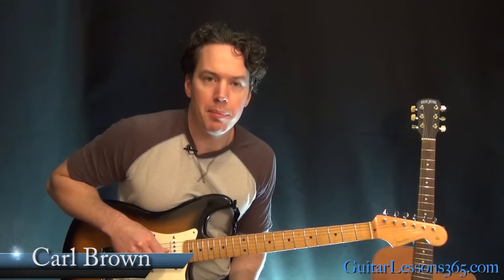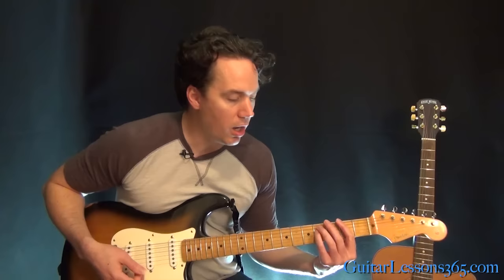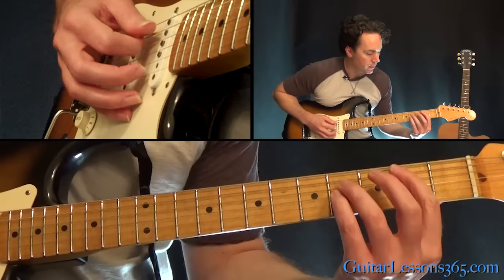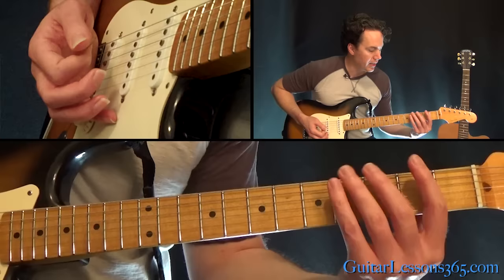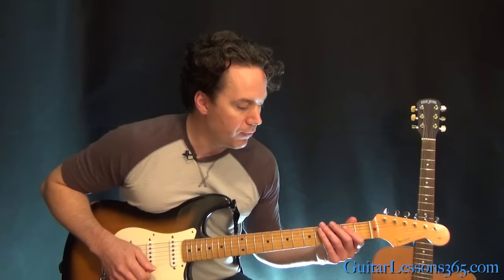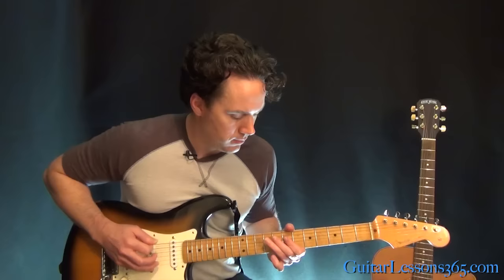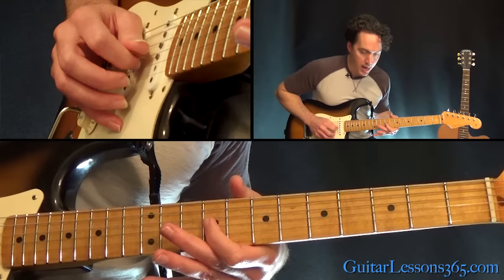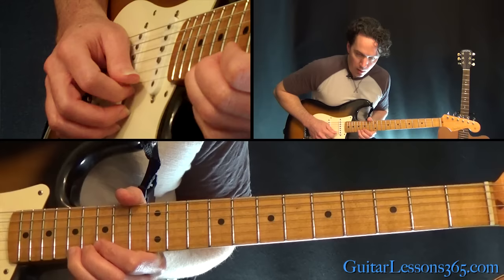How to play 867-5309/Jenny - Tommy Tutone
In this lesson I am gonna show you a note-for-note breakdown of how to play 867-5309/Jenny, the 80's smash hit by Tommy Tutone.

There are quite a lot of cool guitar riffs to learn in this one, many of them layered on top of one another. For the most part though, each section does have a dominant guitar part so playing the whole song with just one guitar can sound fine.

We start with that classic intro that is instantly recognizable. For the beginner level player this opening riff can be a nice arpeggiated picking exercise.

From there we launch into the main chord riff consisting of mostly power chords with a couple of cool licks thrown in.

The double-stop lick that happens during this section occurs a few times during the song so you will want to master it. It makes for a nice challenge as well to play it up to speed. I like to use hybrid picking for guitar riffs like this and I suggest you try to do the same. You will be able to control the sound of the notes much better that way.

As we move on through the lesson, I will also be showing you some overdubs that are played over the verse. You can choose to play those or not. I think they can be a nice way of keeping the sound varied since the verse and chorus are so similar.

During the bridge section you will need to be able to confidently play barre chords that move around at a pretty quick tempo. There is also some arpeggiated picking going on here as well.

Finally, we make it to the solo. I think the solo is really cool and has sort of a dark quality about it for such a poppy song. It is very blues influenced and contains some subtle bends, slides and staccato notes. I suggest listening to the original recording multiple times until you have the solo memorized by ear before learning it in this video lesson. Or you can just listen to my performance over and over again. :)

So have fun with this 80's rock classic!

Carl...